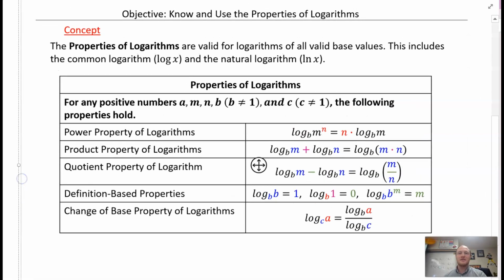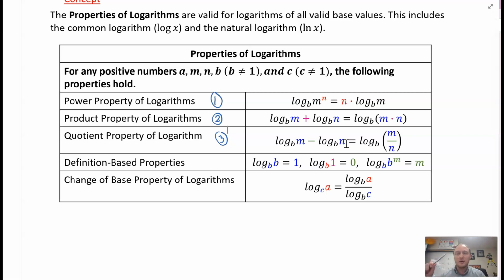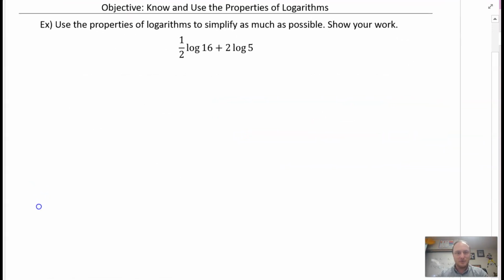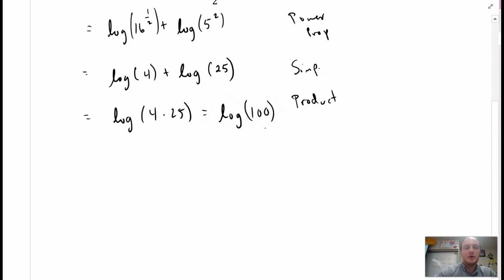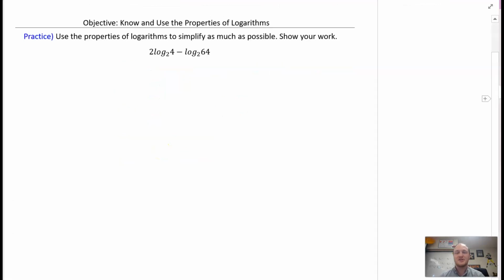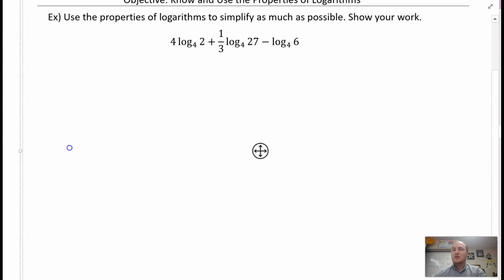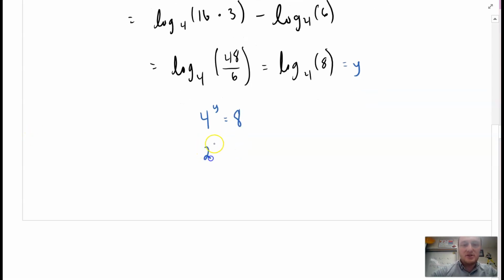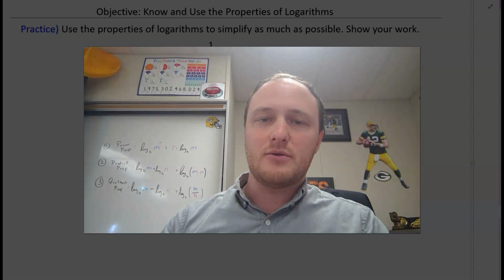Acc Math 3| 10-1 Properties of Logarithms